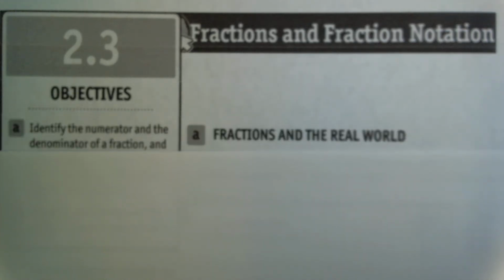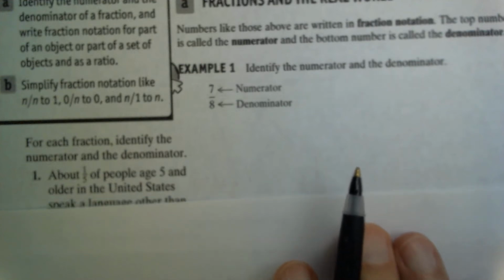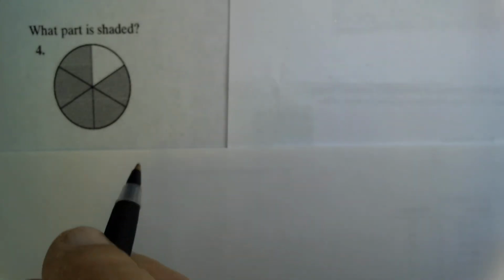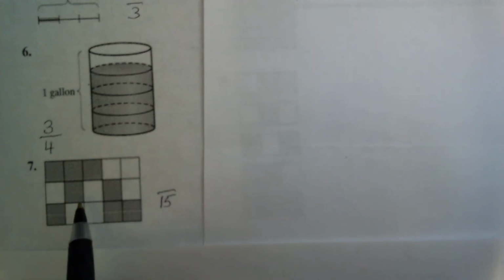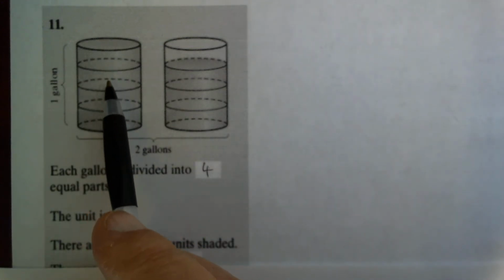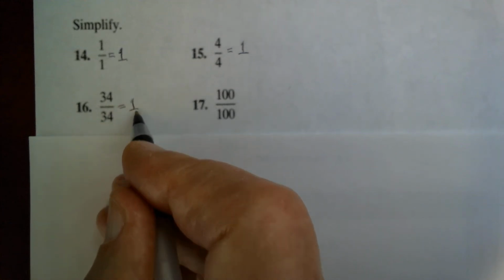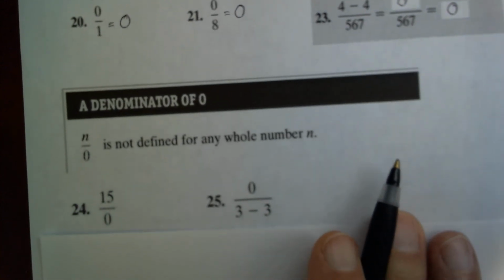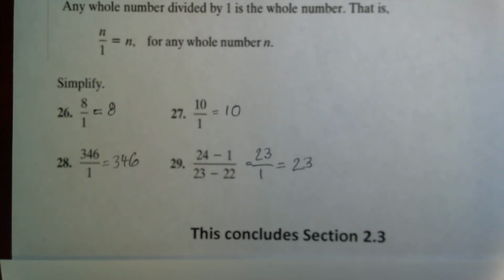Math 20 Sect. 2.3 Fractions and Fraction Notation